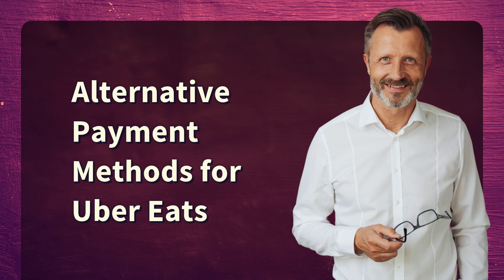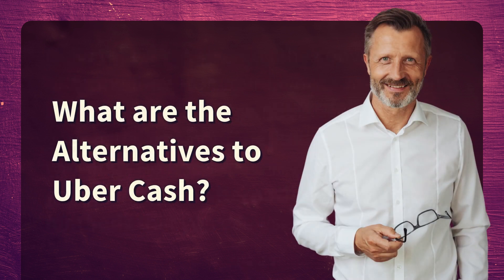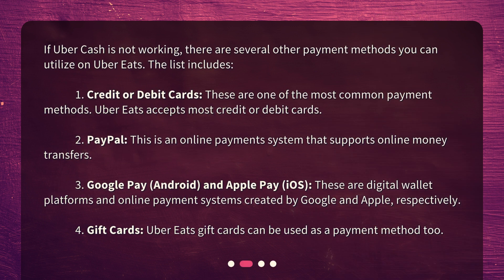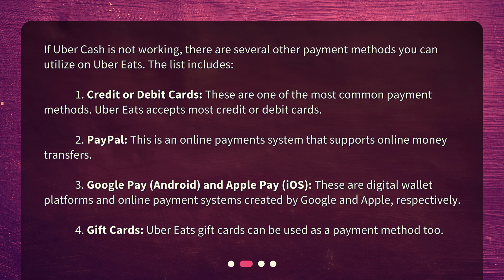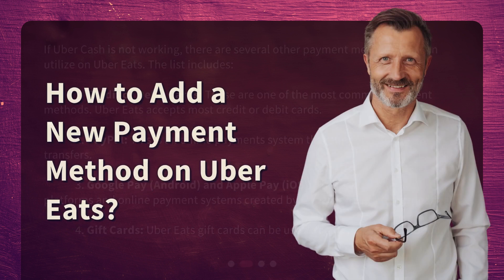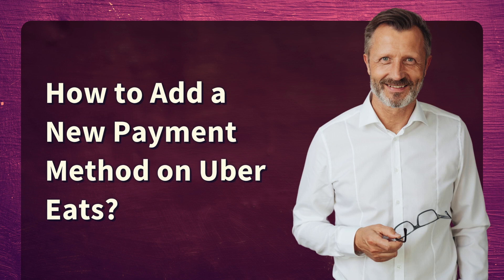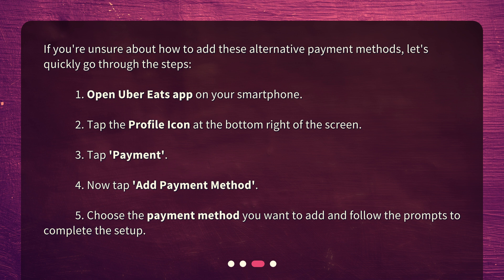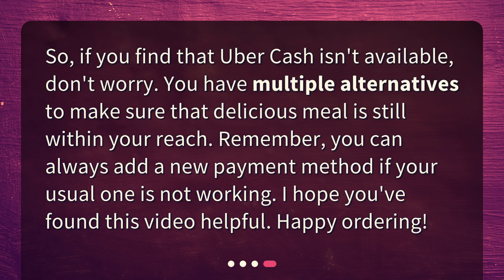Alternative Payment Methods for Uber Eats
Are there any other payment methods that I can use for Uber Eats if Uber Cash is not working? • Discover alternative payment methods for Uber Eats if Uber Cash is not working. Learn how to add new payment methods and ensure that your delicious meals are always within reach.

00:00 • Alternative Payment Methods for Uber Eats
00:24 • What are the Alternatives to Uber Cash?
01:09 • How to Add a New Payment Method on Uber Eats?